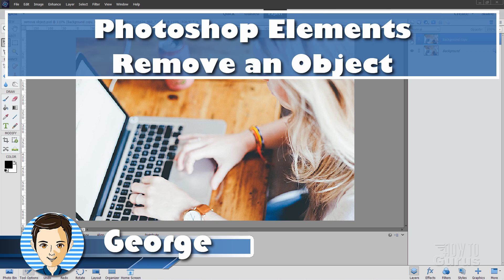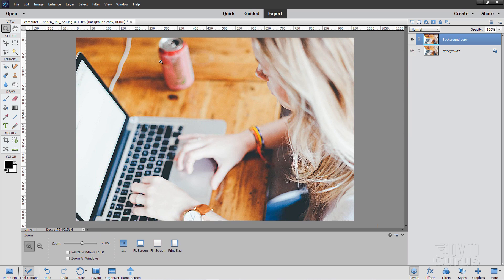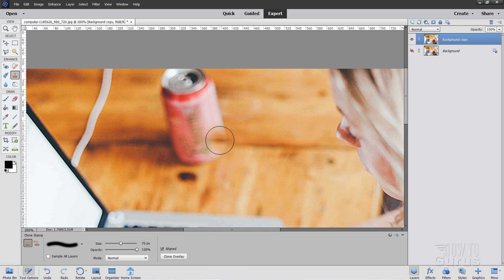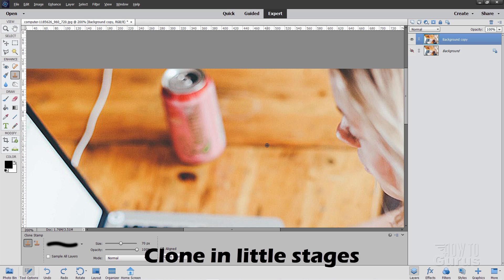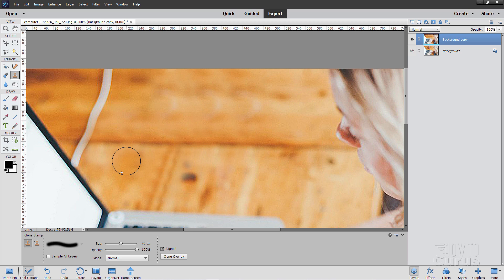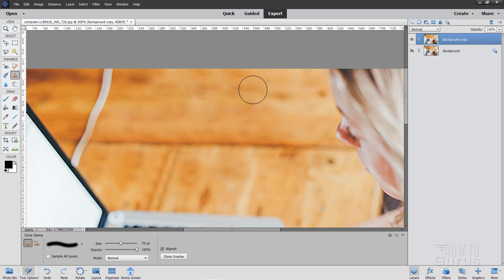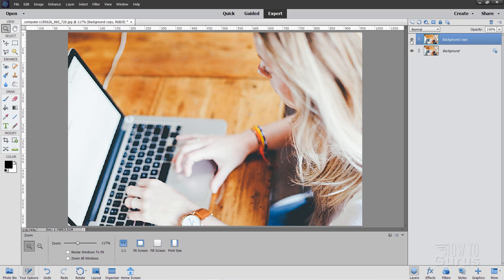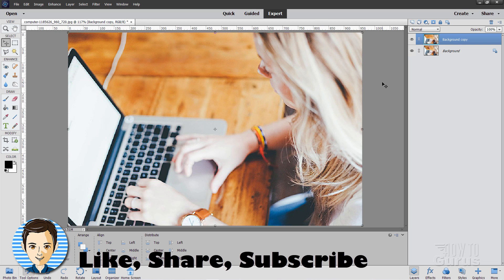How You Can Use Photoshop Elements to Remove an Object from a Photo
Photoshop Elements Remove Object. I show you how to remove an object from a photo using the Photoshop Elements clone stamp tool. There are several ways to remove an object from a photo with Photoshop Elements, one of the basic methods is by using the Clone Stamp tool which is easy to do if you know a few simple tricks.

00:00 Start with original image
00:13 We will use the Clone Stamp Tool to remove object
00:30 Increase sharpness
00:59 Make a duplicate of background layer
01:59 Use soft edge brush
02:03 Hold alt key then click to choose clone from point
02:47 Try to clone from lines
03:23 Clone in little steps to remove an object
04:11 Go back and do clean up
05:02 Hold alt key to hide overlay
05:34 Try to hide obvious repetition
05:52 Use Burn Tool for variation
07:02 You can clone between layers
07:57 Like Share Subscribe